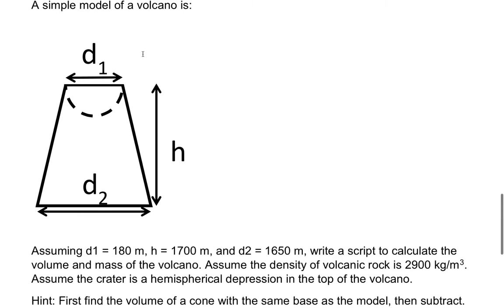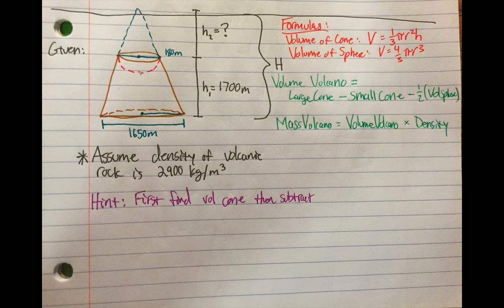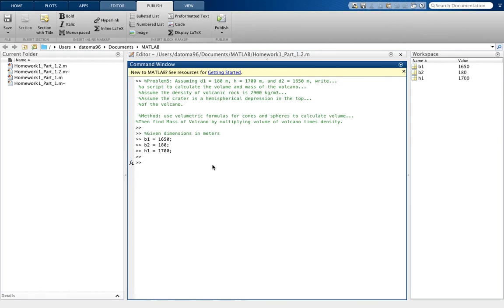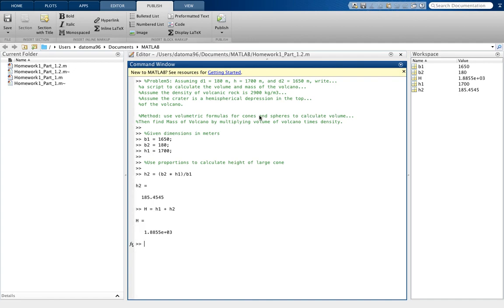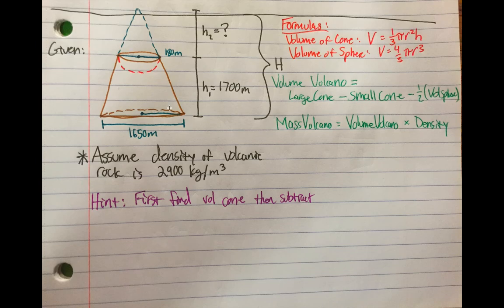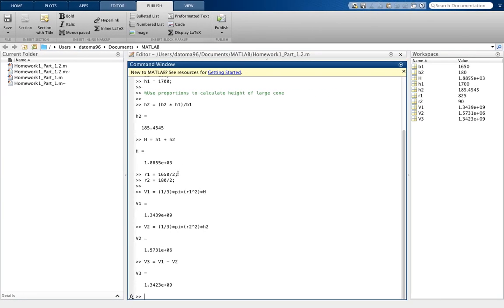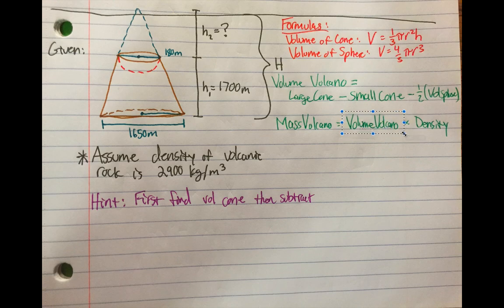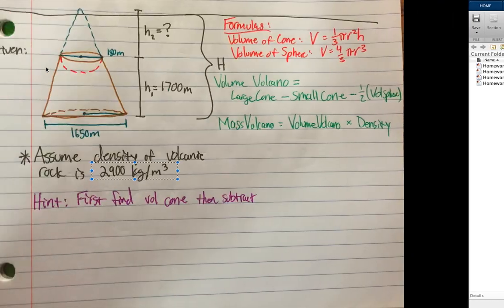Volcano Problem using MATLAB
Assuming b2 = 180 m, h = 1700 m, and b1 = 1650 m, write a script to calculate the volume and mass of the volcano. Assume the density of volcanic rock is 2900 kg/m3. Assume the crater is a hemispherical depression in the top of the volcano.